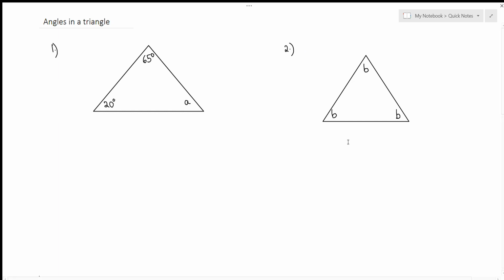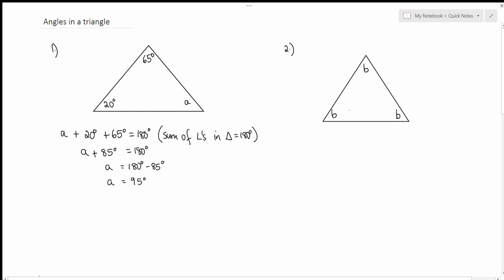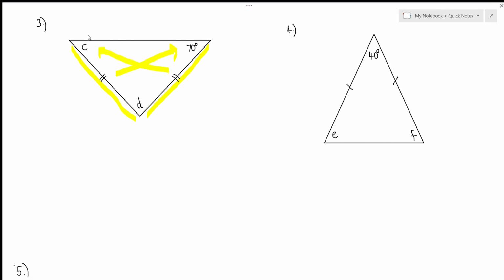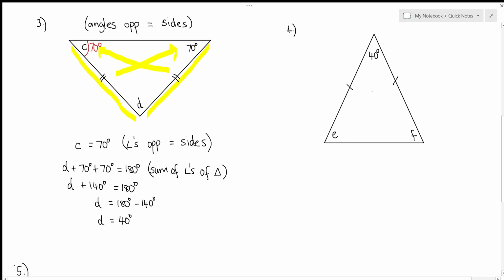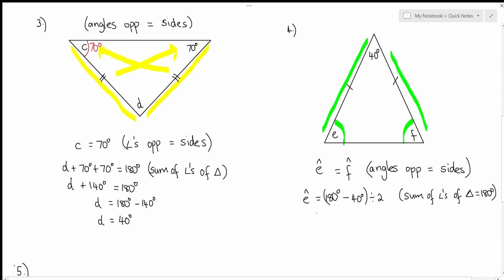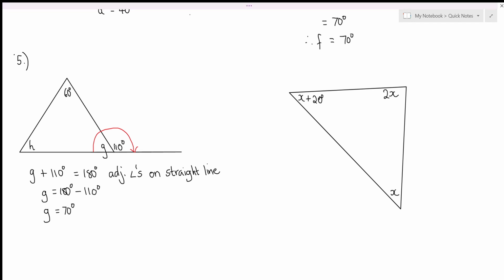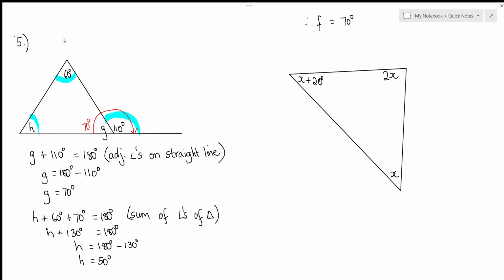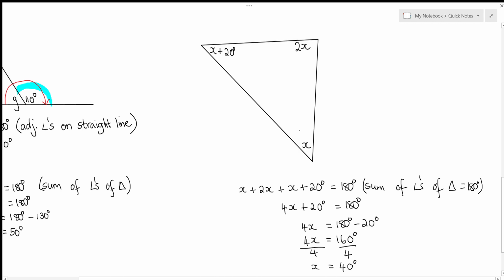Grade 8 Angles in a triangle